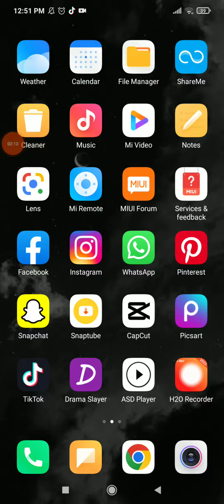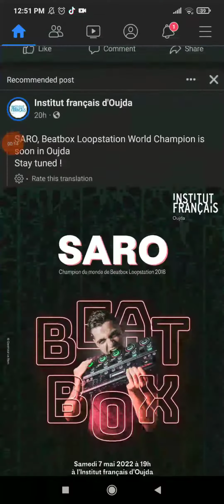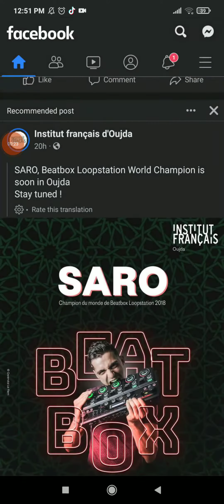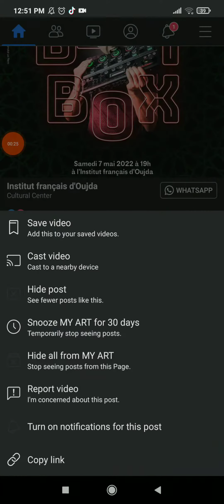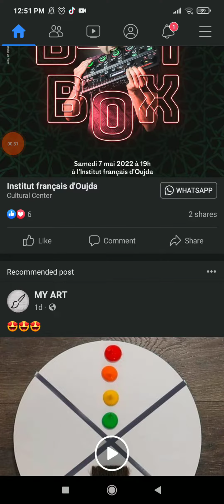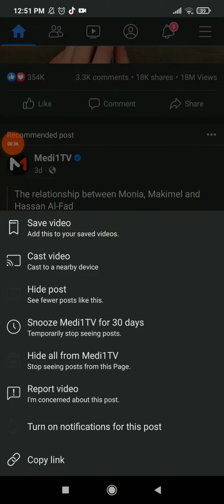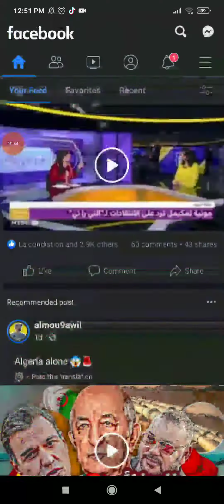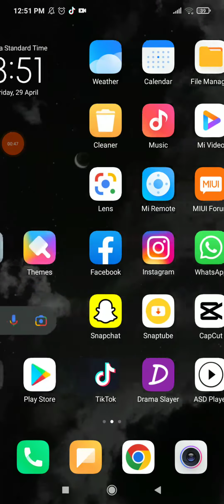How To Copy Post Link On Facebook App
My idols on YouTube:
Mike Vestil
Ali Abdaal
biaheza
Kevin David
Incognito Money
Sara Finance
Everyday Money
Channel Makers
Vidiq
SuperHumans Life